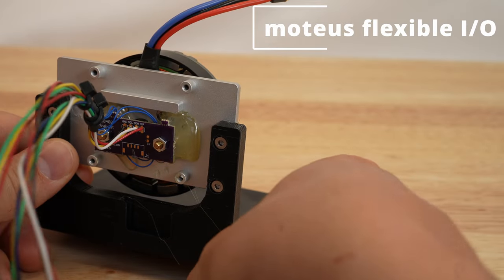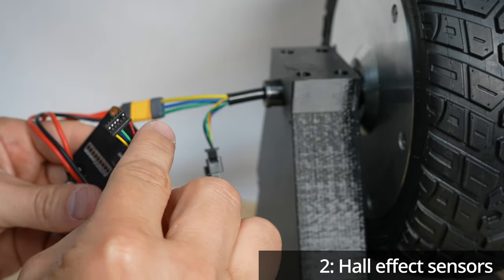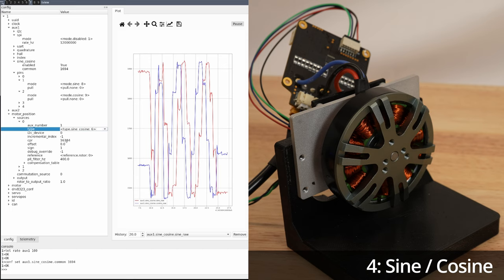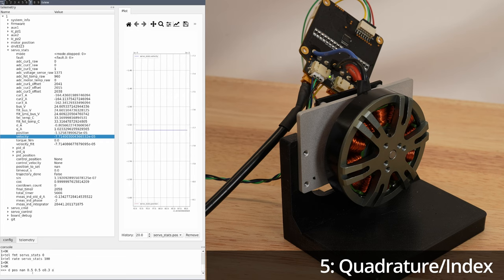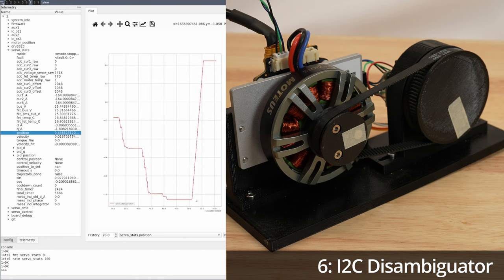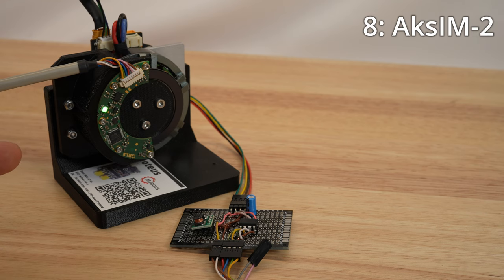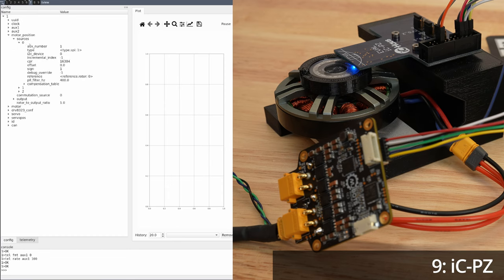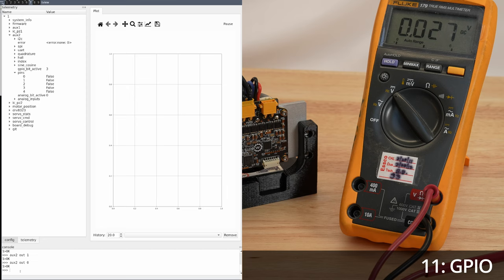9.5 encoder strategies for open source bldc control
The open-source moteus brushless motor controller has a new flexible I/O subsystem that lets you use it with many more types of encoders, motors, and external peripherals.

00:00 - Intro
01:56 - Onboard AS5047P
03:57 - Hall Effects / Hoverboards
08:26 - External AS5047P
10:44 - Sine/Cosine
14:05 - Quadrature/Index (ABI)
18:01 - I2C Disambiguator
22:37 - Onboard + Quadrature Output
27:07 - RLS AksIM-2
31:10 - iC-Haus iC-PZ
34:35 - Fixed Voltage
36:15 - GPIO